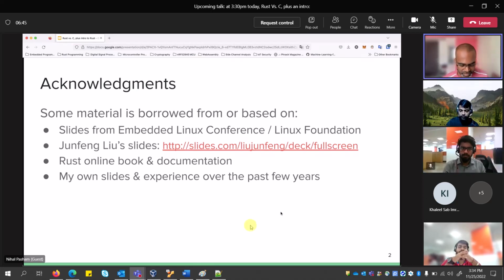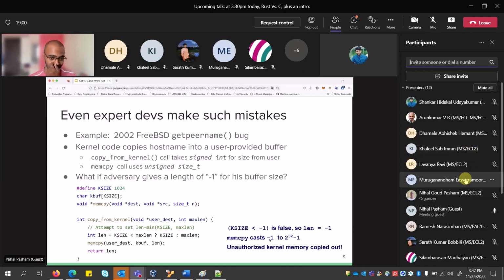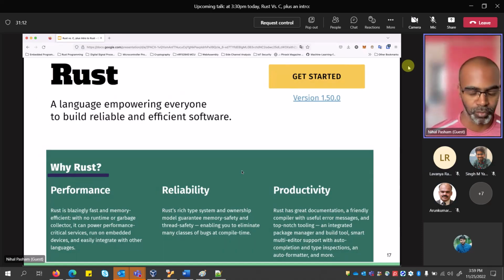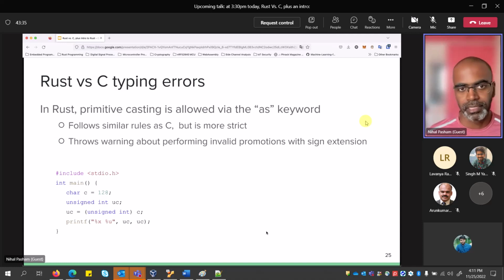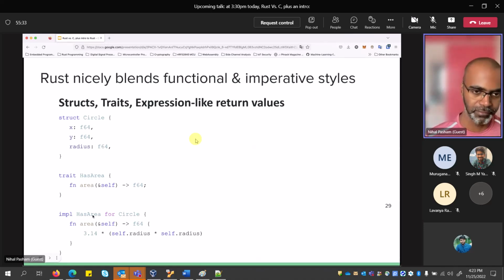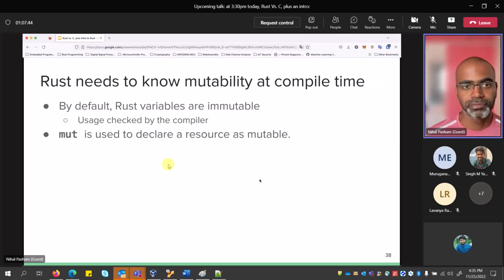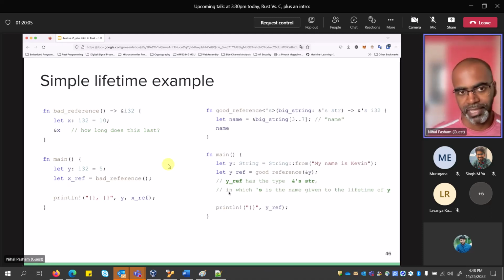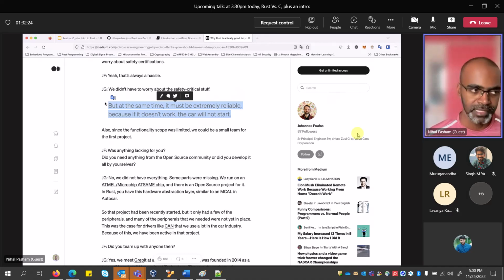Rust Vs C, plus an intro to Rust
A talk on the pros and cons of C and how Rust helps avoid C's pitfalls. I go through some of Rust's key features, such as 'ownership + borrowing'.

CHAPTERS
0:00 Intro
2:33 What's good or bad about C
9:26 Examples of shooting your foot in C
17:16 How can we do better?
20:38 Systems programming requirements
21:31 Rust-lang intro
32:26 Rust Vs. C, typing errors
45:11 Imperative Vs. Functional Rust
54:12 Ownership and Borrowing
1:10:17 Lifetimes
1:16:26 Safe concurrency with ownership and borrowing
1:18:10 Wrap-up